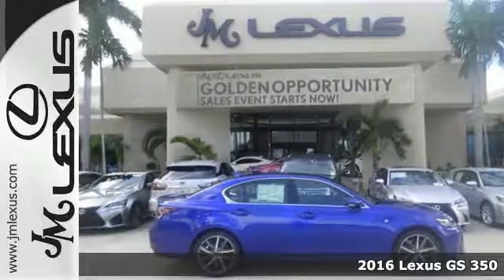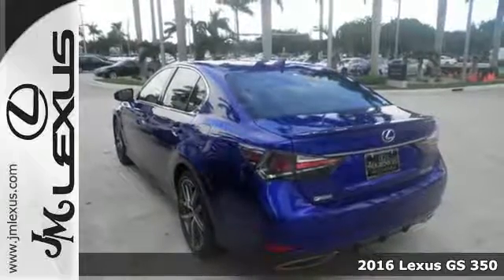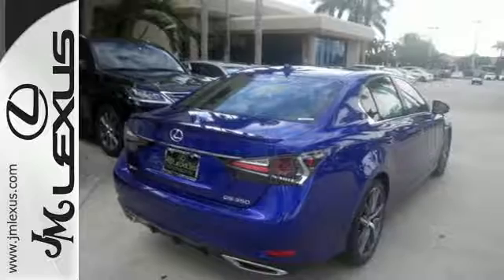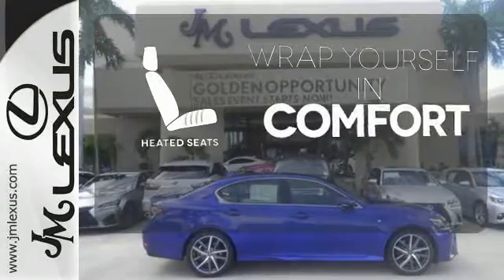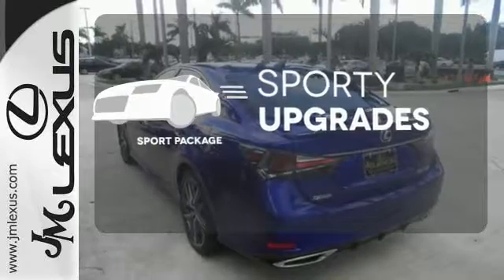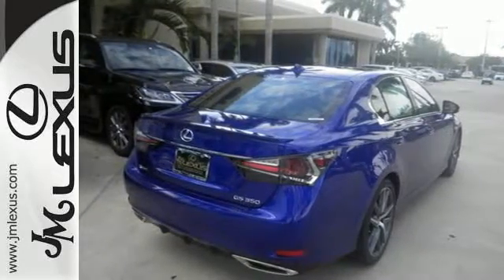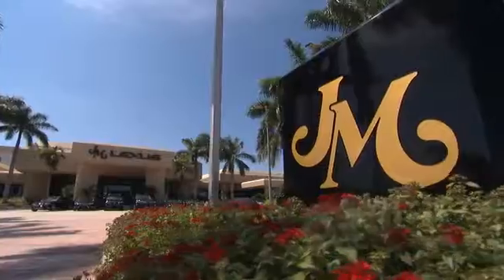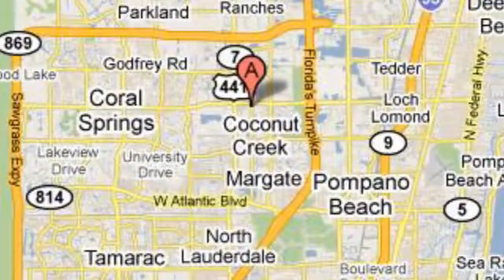New 2016 Lexus GS 350 Margate FL Fort Lauderdale, FL #609532 - SOLD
Year: 2016
Make: Lexus
Model: GS 350
Trim: F Sport
Engine: 3.5L V6
Transmission: Automatic 8-Speed
Color: Ultrasonic
Interior: Flaxen
Stock #: 609532
VIN: JTHBZ1BL1GA007005
You are currently viewing a new 2016 Lexus GS 350 with JM Lexus The #1 Volume Lexus Dealer Since 1992! Thank you for your interest. We look forward to working with you. Stock #: 609532 Exterior: Ultrasonic Interior: Flaxen Trim: F Sport JM Lexus 5350 West Sample Rd Margate FL 33073

Address:
5350 W Sample Rd